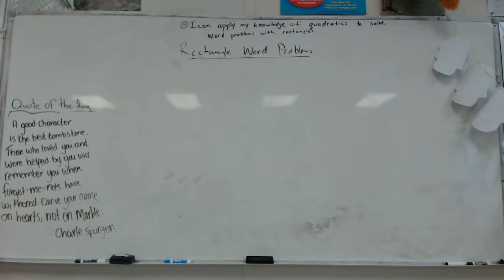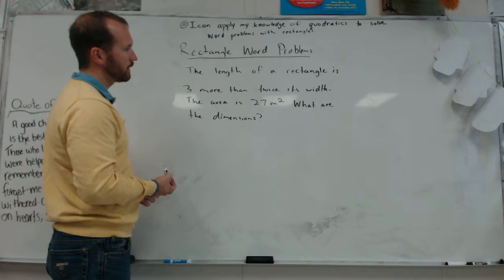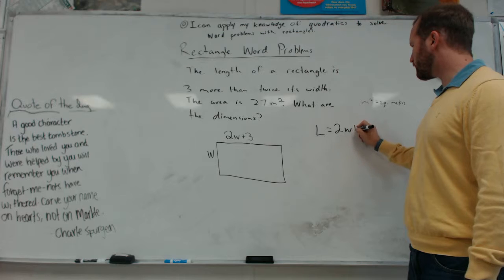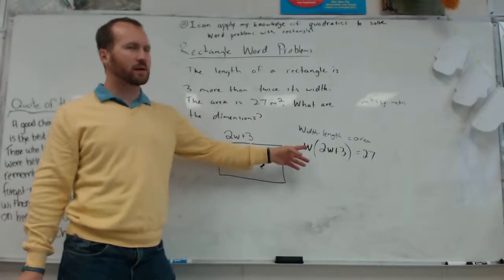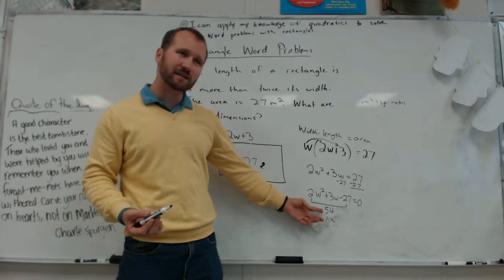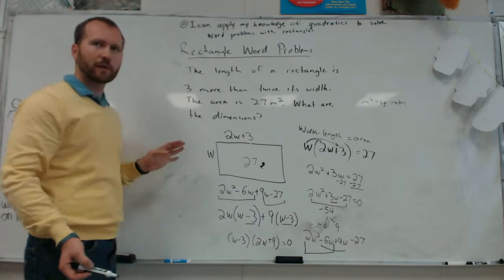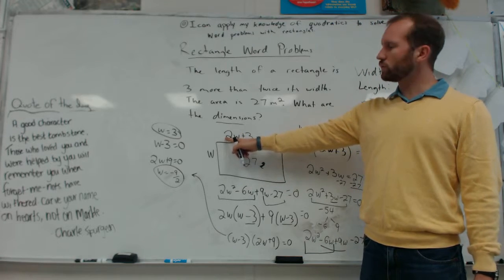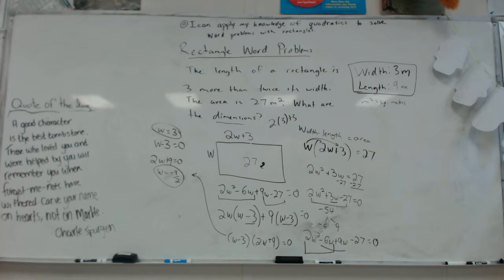11 3 Nate Solving Rectangle Word Problems